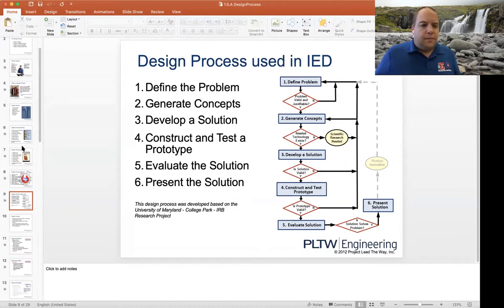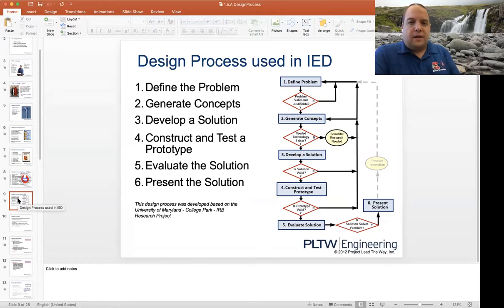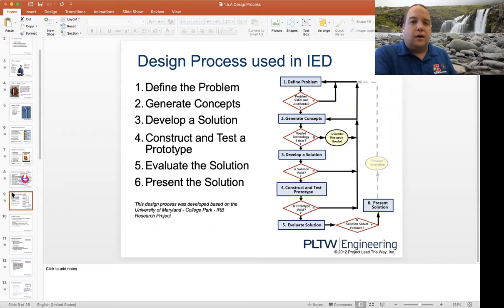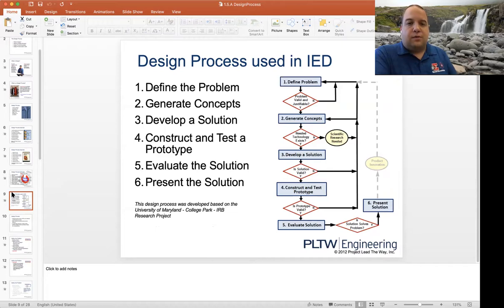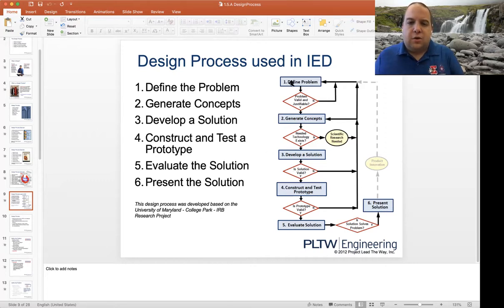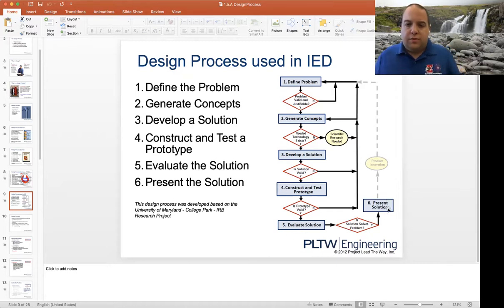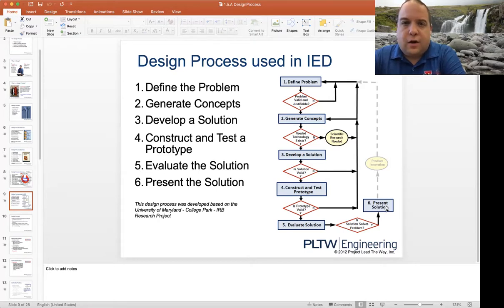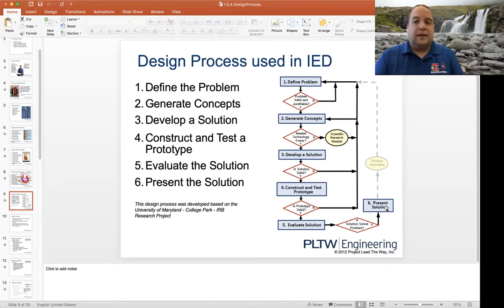PLTW IED: The Deep Dive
The Deep Dive for distance learning